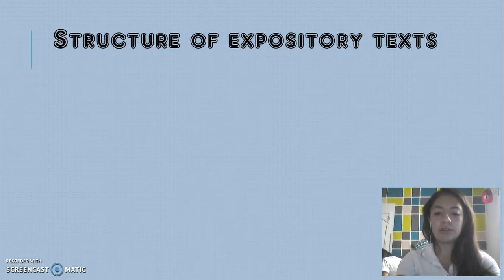EXPOSITIVE TEXT 5AG04 MAESTRA RAQUEL B